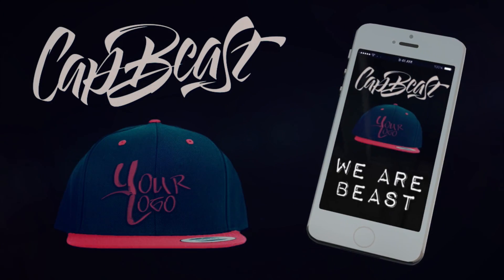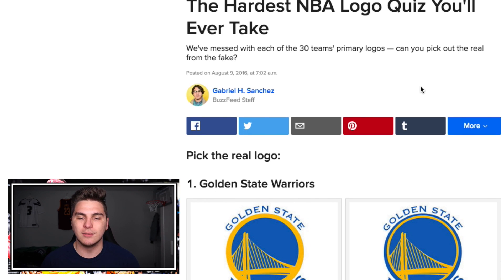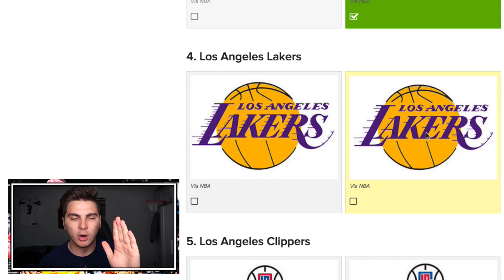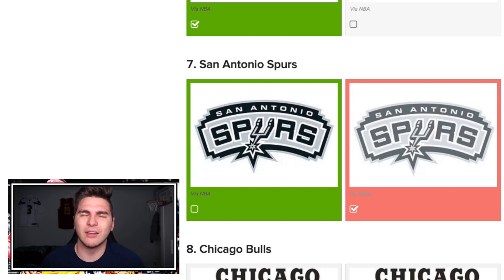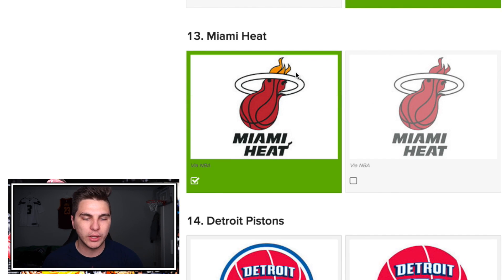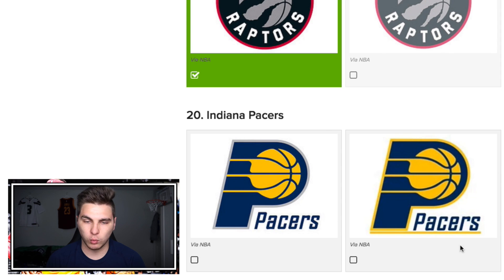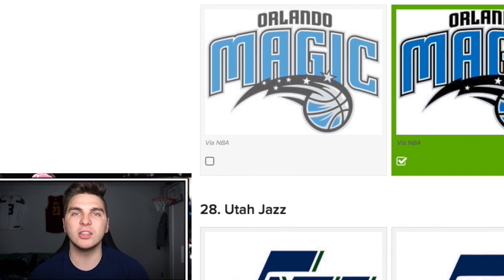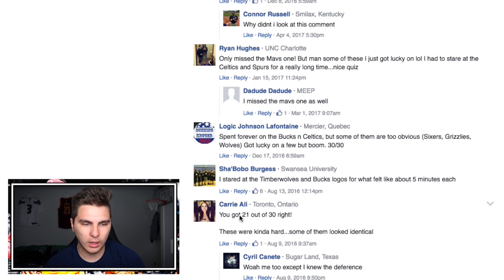The Most DIFFICULT NBA Logo Quiz!